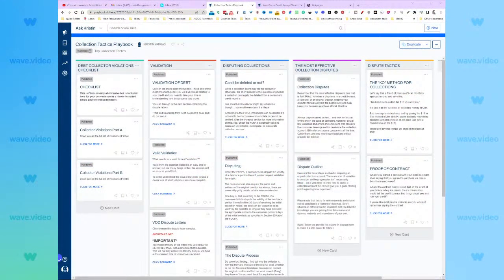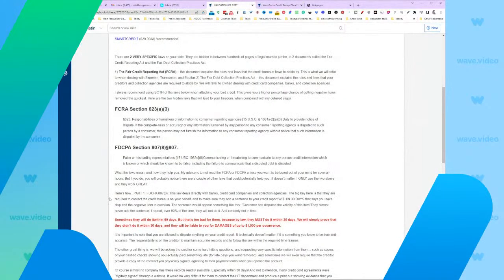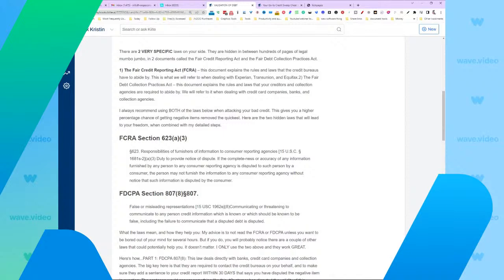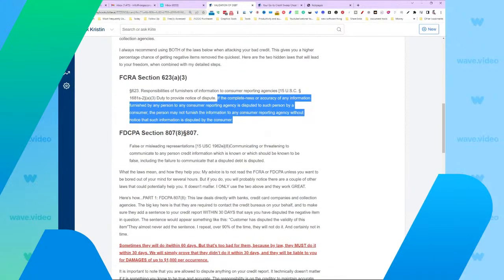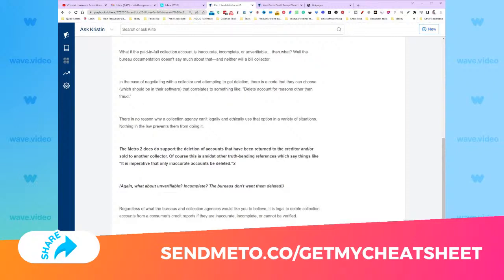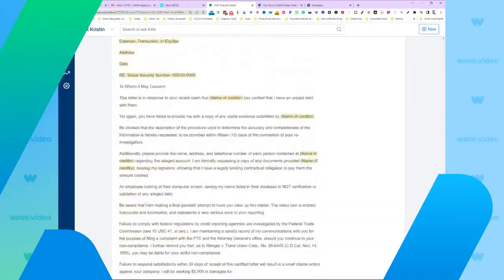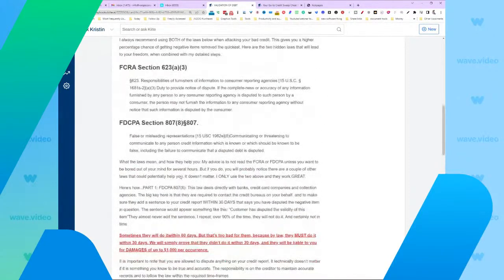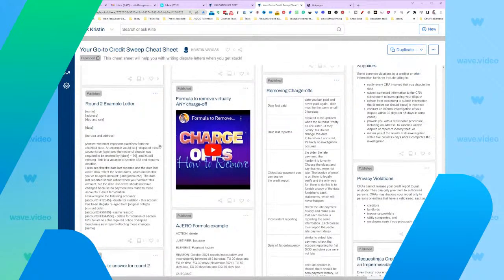The SECRET to REMOVING ANY ACCOUNT from your CREDIT REPORT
Today we're going over the secret to removing ANY account from a credit report and this is literally This is what I use on round 3 using this FCRA and FDCPA violation against the credit bureaus, creditors, and collectors.

If you want to permanently remove collections from your credit report (3rd party collections and debt buyer collections), you'll wanna check out the Collection Tactics Playbook If you would like to see if I can do a credit sweep for you, get a free consultation now Alternately, if you want to checkout the full credit sweep secrets playbook head

What can be removed?
Medical collections
Utility collections
Apartment collections
Gym collections
Cell phone or home phone collections
Credit card and loan collections like Portfolio Recovery, Midland, etc.

We will be using FCRA and FDCPA violations in addition to the validation of debt method for collections. We are using FCRA 623 and FDCPA 807